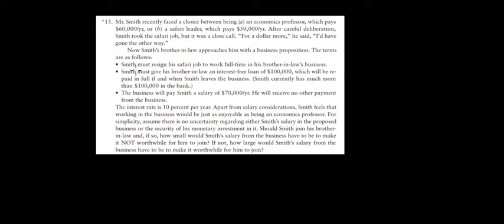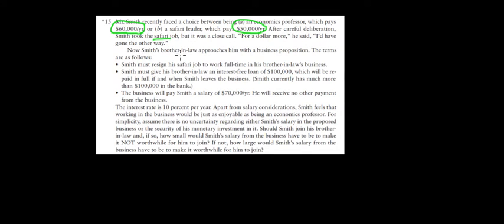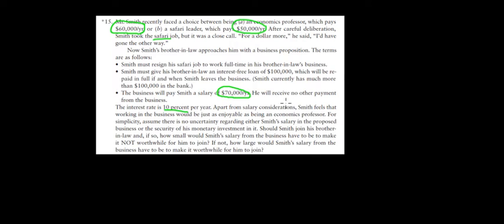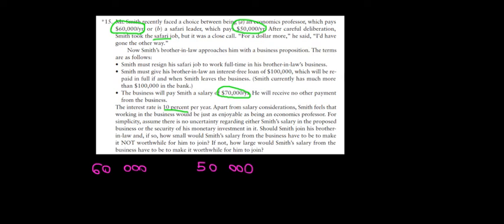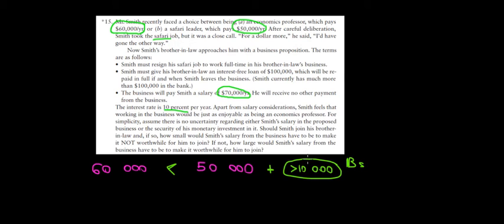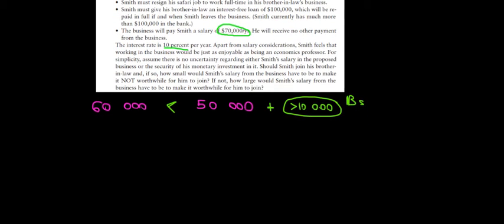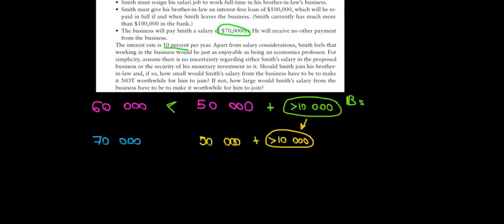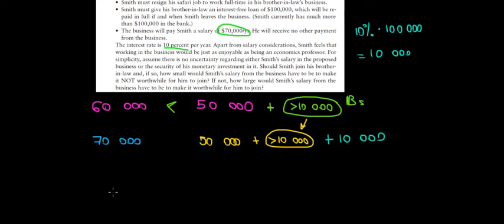MICROECONOMICS I How To Make A Decision Taking Into Account The Opportunity Cost